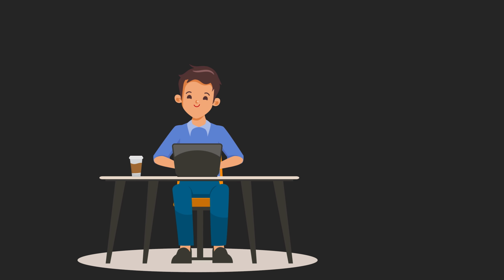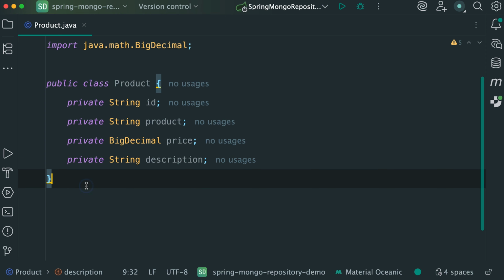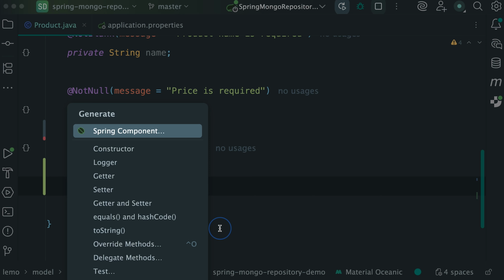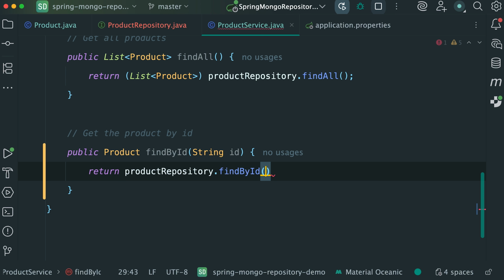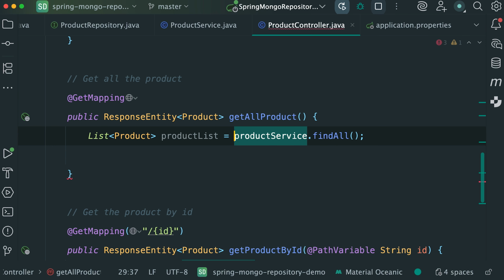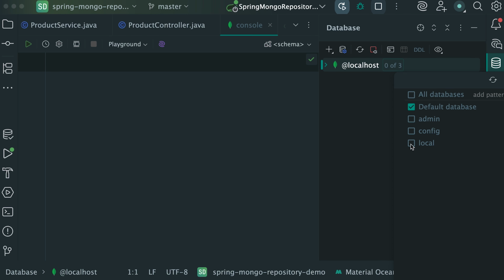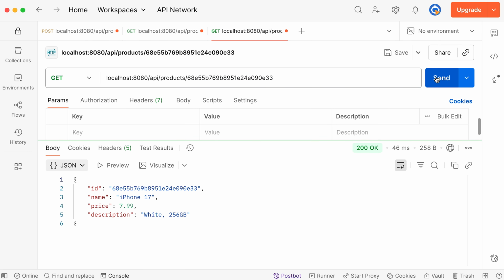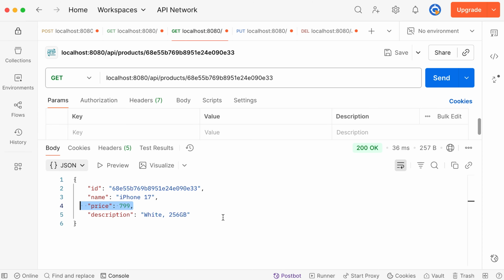Spring Boot & MongoDB Tutorial: Create a CRUD REST API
Build a Spring Boot REST API with MongoDB! This complete CRUD tutorial covers project setup, code, and API testing.

In this step-by-step guide, you'll learn how to develop a powerful, production-ready RESTful web service using the Spring Framework and connect it to a MongoDB NoSQL database. We go through every line of code, from the initial project setup on start.spring.io to testing each of our CRUD (Create, Read, Update, Delete) endpoints with Postman.

We'll even run into a common bug when updating documents and I'll show you exactly how to fix it!

🔧 What You Will Learn:

How to set up a Spring Boot project with Maven, Java 21, and the necessary dependencies (Spring Web, Spring Data MongoDB, Validation).

Creating a model class and mapping it to a MongoDB collection with the @Document annotation.

Configuring the connection to your MongoDB instance in application.properties.

Building the Repository, Service, and Controller layers.

Implementing all CRUD operations: POST, GET, PUT, and DELETE.

Using Postman to test your REST API endpoints thoroughly.

How Spring Data automatically handles ID generation and updates.

* VsCode
* Sublime

⏰ Timestamps:
00:00 - Introduction & What We'll Build
00:31 - Project Setup on start.spring.io
02:21 - pom.xml Dependencies Explained
03:18 - Creating the Product Model with @Document & @Id
06:47 - Configuring MongoDB in application.properties
10:21 - Creating the MongoRepository Interface
11:58 - Building the Product Service Layer
15:17 - Creating the REST Controller with @RestController
16:12 - Implementing the POST Mapping (Create Product)
17:13 - Implementing GET Mappings (Get All & Get by ID)
19:48 - Implementing the PUT Mapping (Update Product)
21:50 - Implementing the DELETE Mapping (Delete Product)
22:44 Connect to MongoDB from IntelliJ IDEA
24:24 - First Test with Postman & Creating a Product
27:51 - Testing the GET Endpoints
28:49 - The Common Update Problem (Bug Alert!)
30:30 - Fixing the Update Logic in the Controller
31:31 - Final Test of PUT and DELETE Endpoints
33:23 - Conclusion